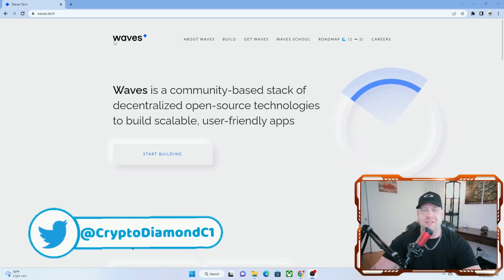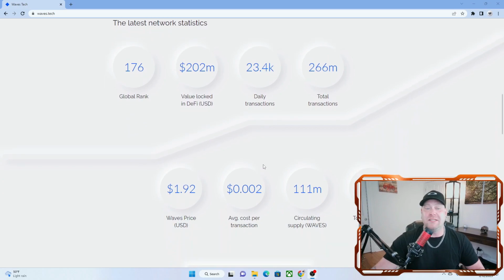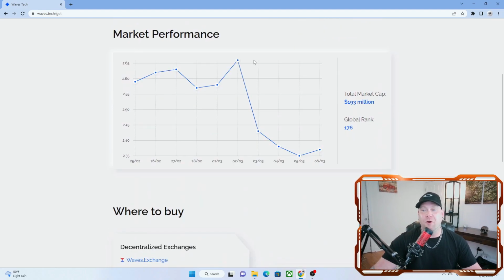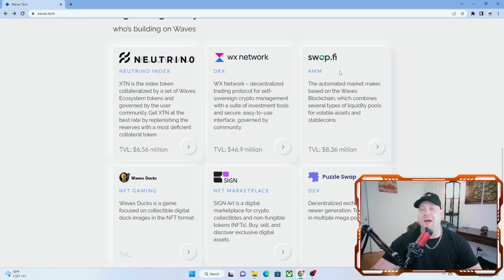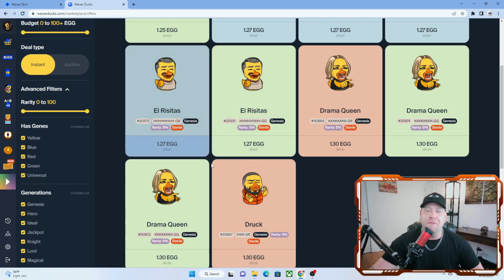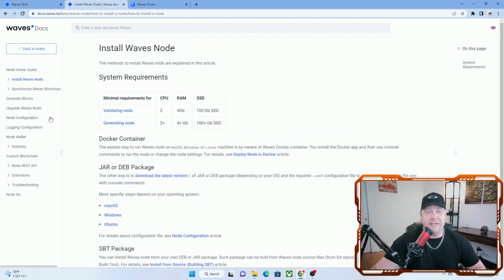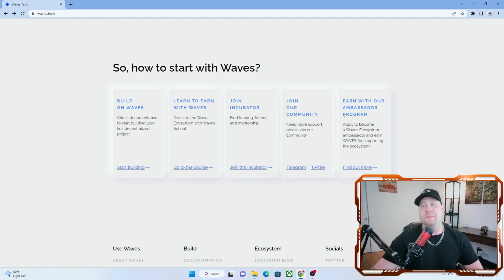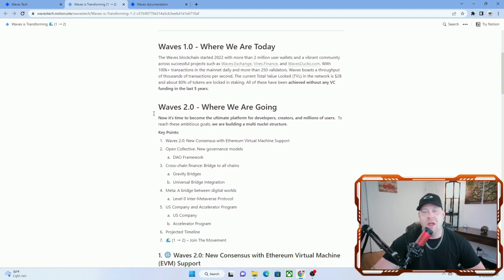Waves: A global open-source platform for decentralized applications.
Launched in 2016, Waves is a global open-source platform for decentralized applications. Based on proof-of-stake consensus, Waves aspires to make the most of blockchain with a minimal carbon footprint.

Waves technology stack can benefit in any use cases that demand security and decentralization — open finance, personal identification, gaming, sensitive data, and many others.